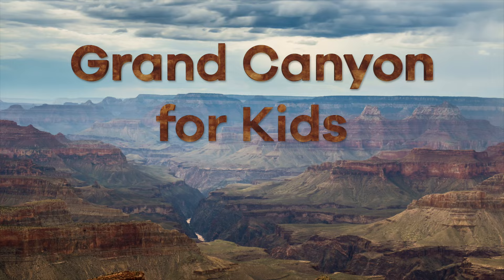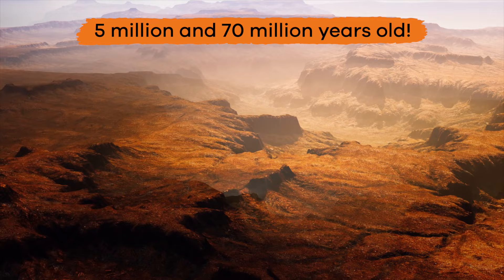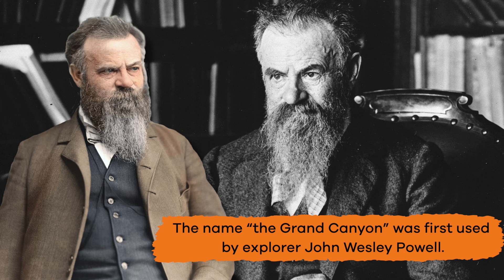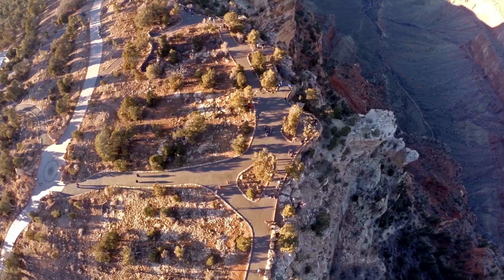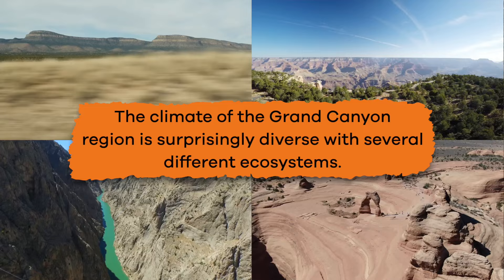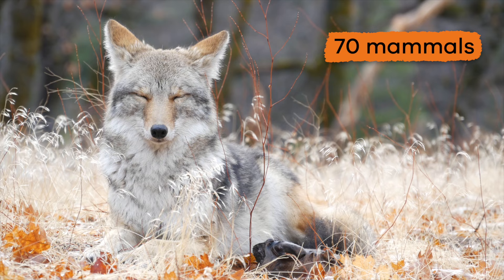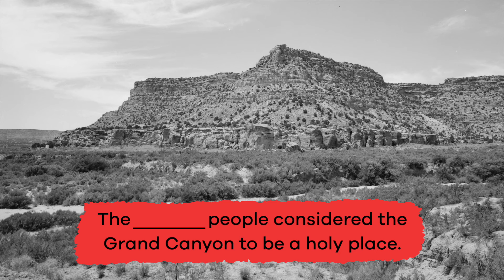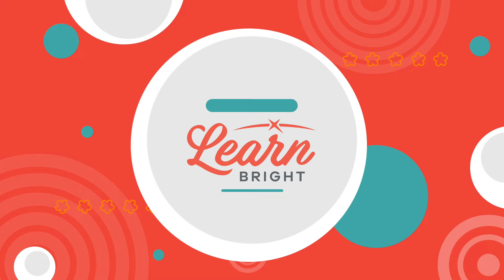The Grand Canyon for Kids | Learn all about this natural wonder of the world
We hope you and your student(s) enjoyed learning about this huge natural landform! If you want even more information, head over to our website and download one of our many free lesson plans, full of activities, worksheets, and more!

What you will learn in The Grand Canyon for Kids:
0:00 Introduction to the canyon
0:35 Where it is and how it formed
1:16 Significant peoples
2:01 How big is it?
3:17 Other factors that change the formation over time
4:24 Animals of the Grand Canyon
5:16 Review of the facts